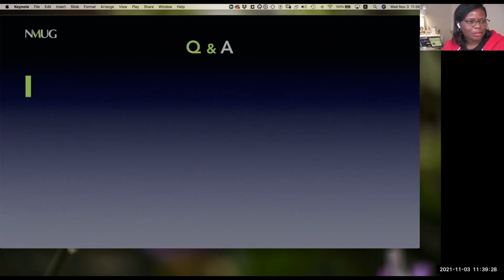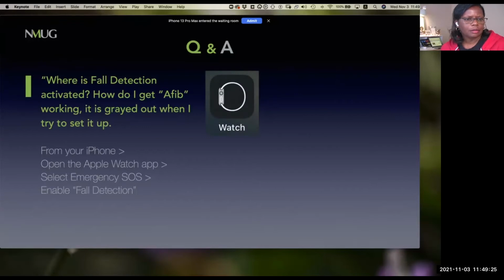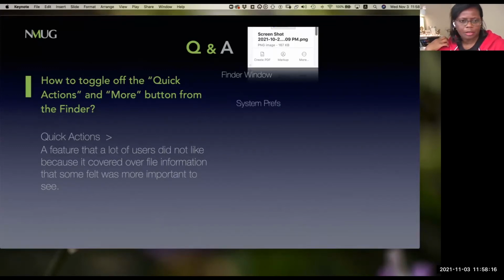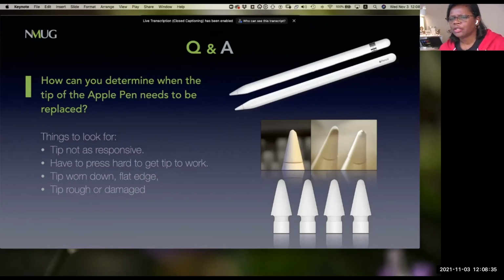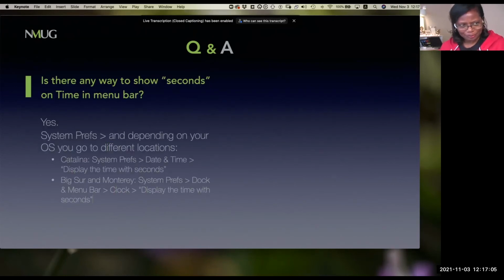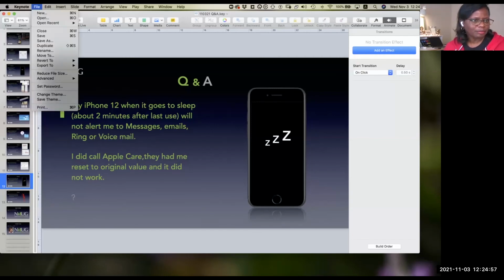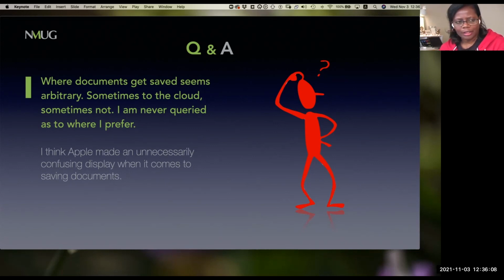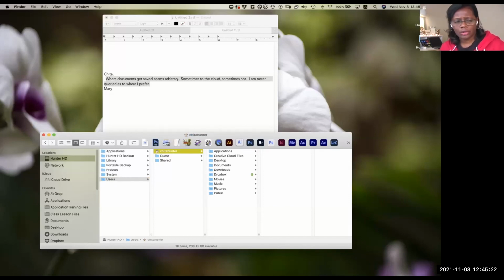NMUG Meeting, Q & Apple Devices, Chita Hunter 11 3 21